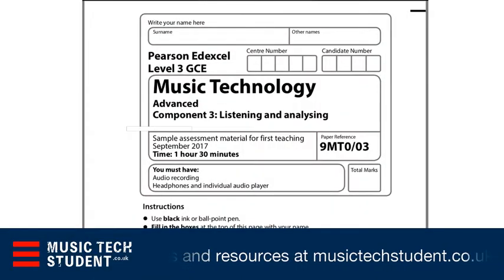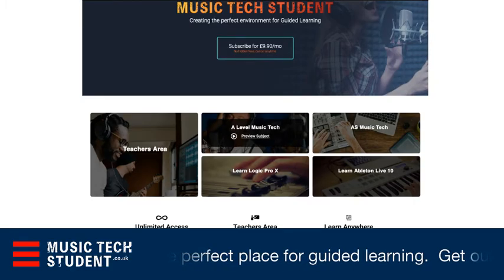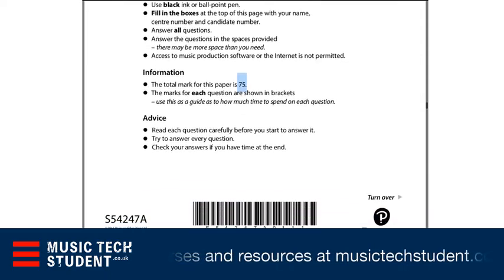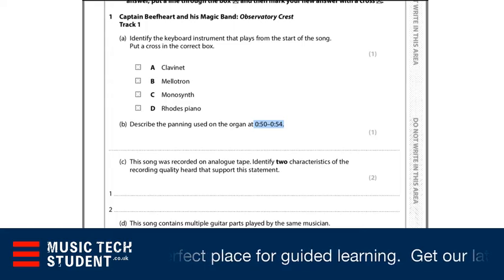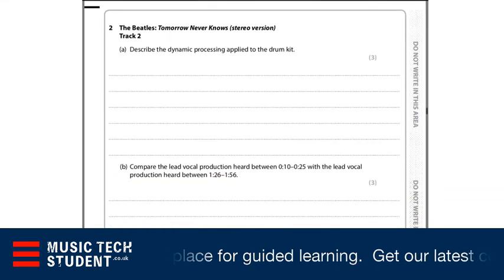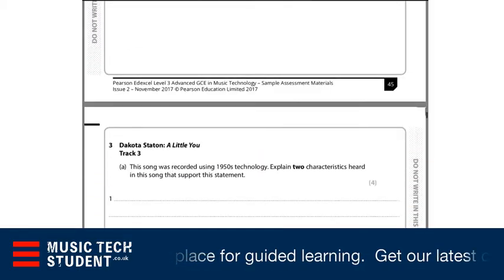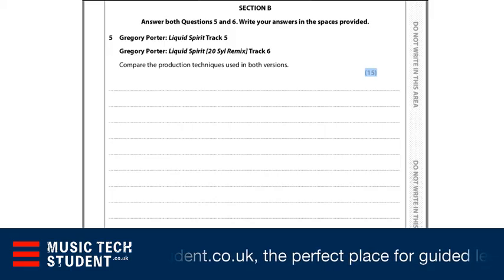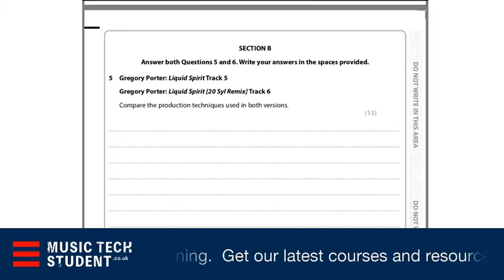A Level Music Component 3 - Listening and Analysing Paper Overview - Technology Revision Sessions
In this A Level Music Technology Revision Session we look at Component 3 - Listening and Analysing paper overview. Our mission in this revision session is to show you the component 3- Listening and Analysing paper and how it is structured. In future revision sessions, we will look at the individual questions and question types.

LEARN MUSIC TECH | musictechstudent.co.uk |

*** JOIN MUSIC TECH STUDENT FOR AS LITTLE AS £9.90 / mo ***
and get all the content you need to complete your qualification in Music Technology

** Begin or continue your Music Technology Journey with us and let us support you along the way **

*** If you need extra support, feel free to get in contact with us through our support channel, we are always happy to help ***